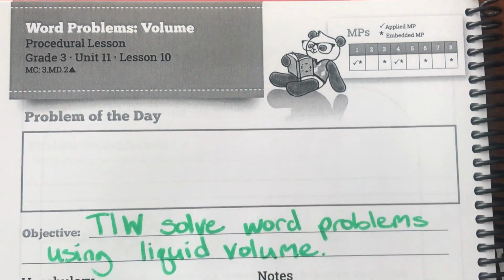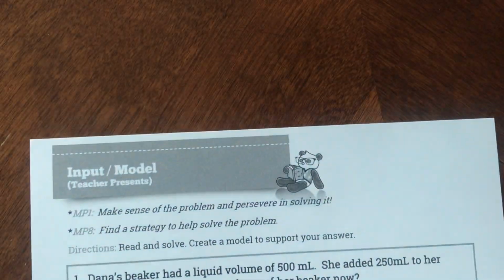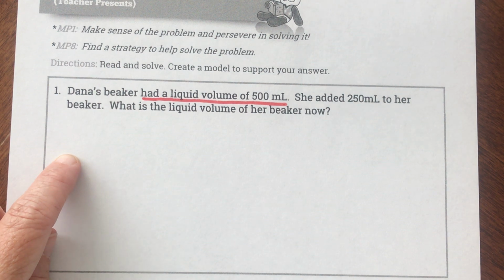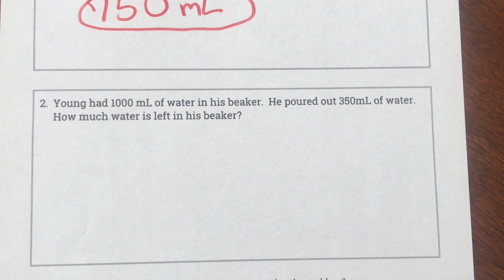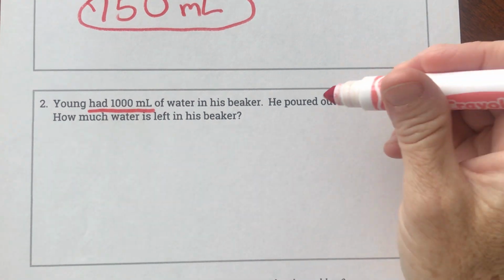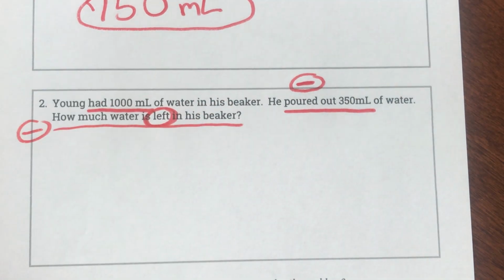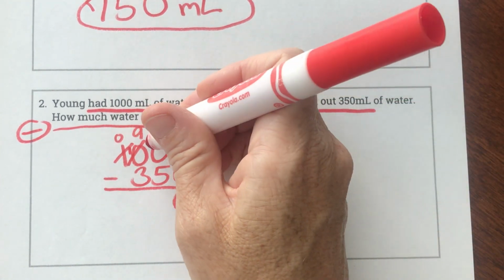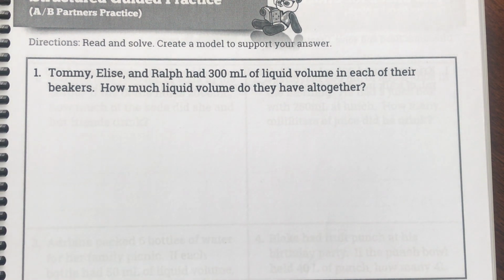3rd Grade Unit 11, lesson 10